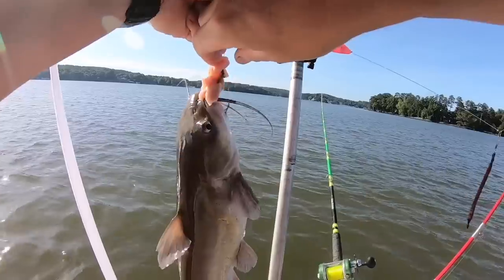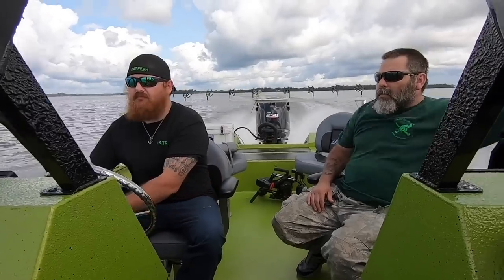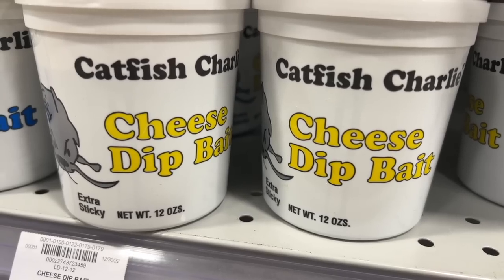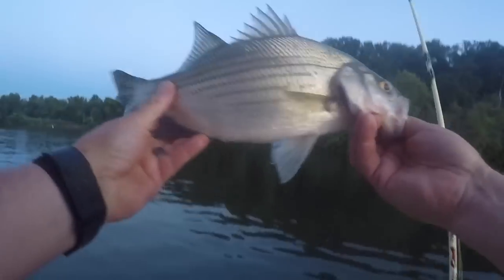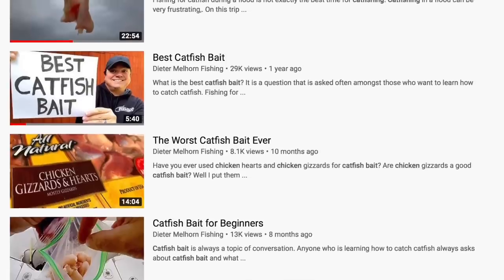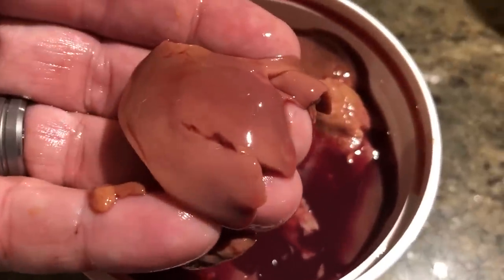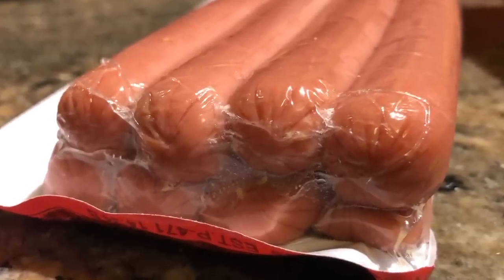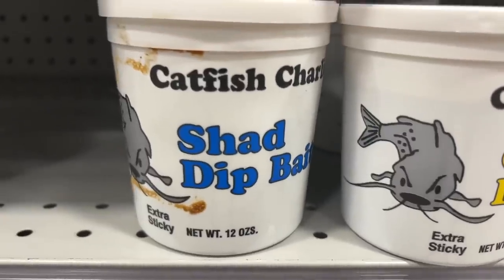Simple, Cheap and Easy Catfish Bait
If you are looking for some easy catfish bait options for your next catfish fishing trip, this video discusses some good catfish baits that will work on a short notice catfish fishing trip.  Catfishing bait does not have to be hard, and in this video are some simple options that will catch catfish.  While these may not be the best catfish bait for big catfish, they will catch catfish almost anywhere you use them.  Some of the best catfish fishing baits are relatively simple and easy to get.  The best catfish bait will vary depending on where you are fishing, and what kind of catfish you are fishing for.